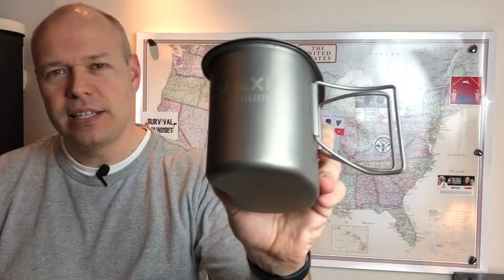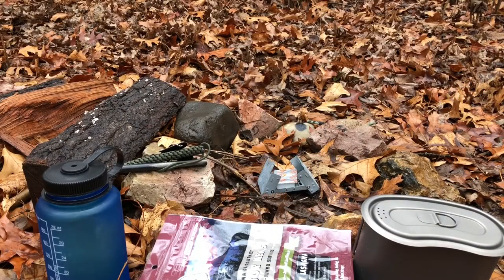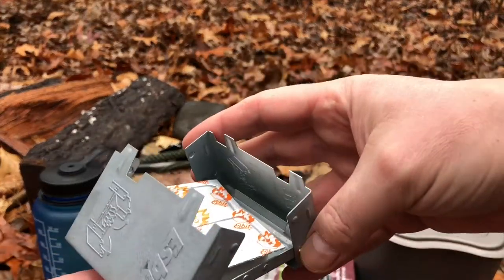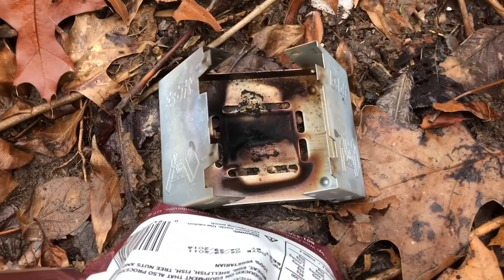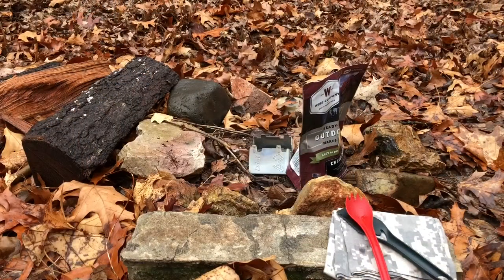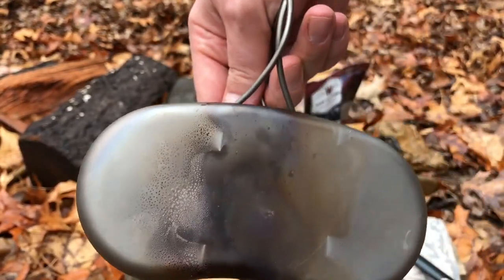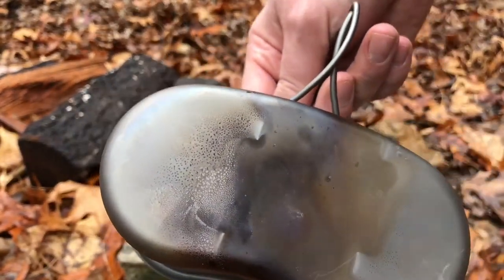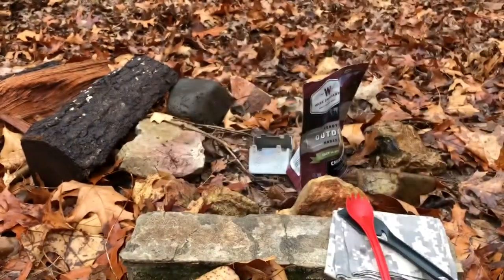Canteen Cup Tuesday - New Canteen - New Stove - Old Wise Company Cheesy Lasagna 🍲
I'm trying a Canteen Cup Tuesday - New Canteen - New Stove - Old Wise Company Cheesy Lasagna

Big Crazy John with Big Crazy Outdoor Adventures here.  I keep seeing Eat Carbs Outdoors, Morning Wood and Carolina Chris do these Canteen Cup Tuesday videos so I had to try one.  Also Spirit Forest and Yankees Outdoor Adventures are talking about doing a collaboration so that provided some additional motivation to try it out.

So today I have a new Canteen Cup new Esbit stove I’ve had for many years and never used.  Normally when my wife and I would go backpacking we had a titanium pot and pocket stove we would use.
My new Canteen Cup is a Maxi Life-enhance
Titanium GI Cup / Camping, Bushcraft, Survival, Military, Tactical, Ultralight Backpacking  Weight 5.6oz

Esbit Ultralight Folding Pocket Stove with Solid Fuel Tablets

Wise Company Cheesy Lasagna
So that is my first canteen cup Tuesday.  I ended up not even finishing it the meal.  It was chemical soup, maybe it was too old.    So if you all have any suggestions for the next potential meal that's easy and can go in a backpack let me know.  I have some Ramen and a couple more of these meals I think I might try but let me know what you guys think.
The GREAT Channels I mentioned

Remember get outside and have some fun!

Big Crazy John with Big Crazy Outdoor Adventures BCOA.tv

Outro/End of Video Music:
Follow Me 1:43 Jimmy Fontanez/Media Right Productions Dance & Electronic | Inspirational